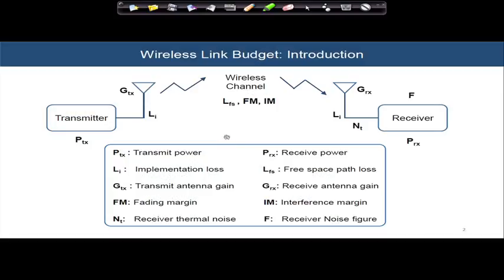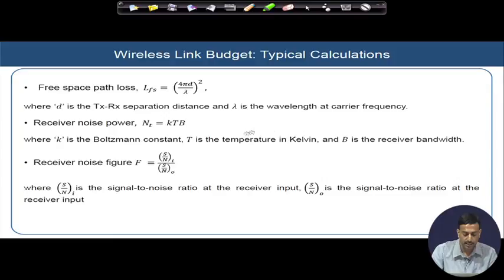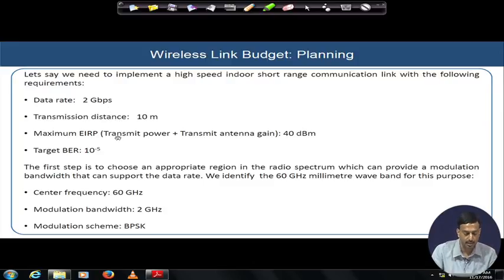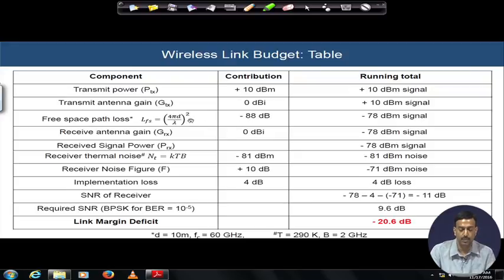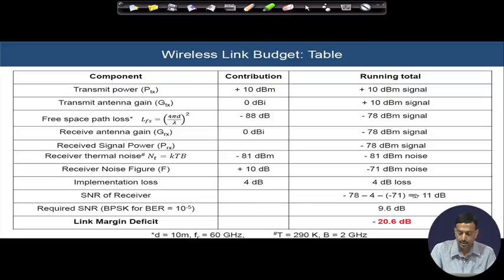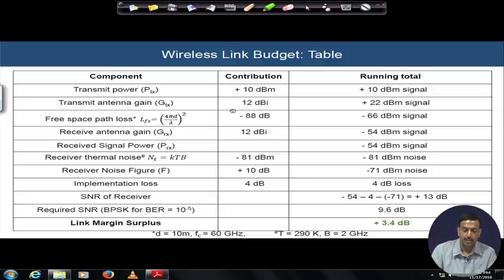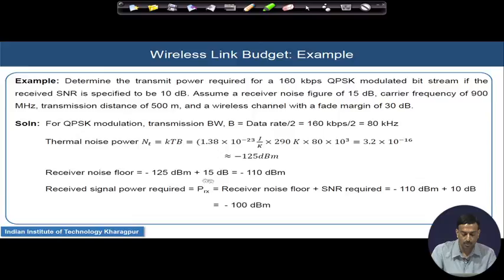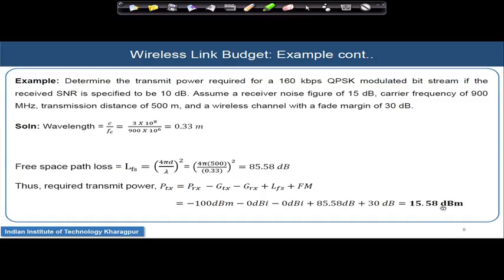Lecture 46 : Tutorial - VI